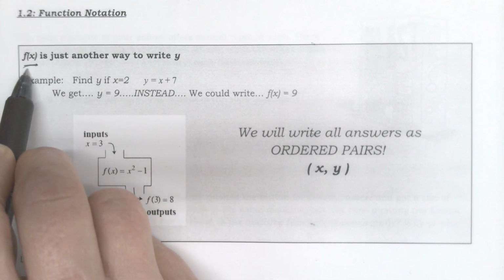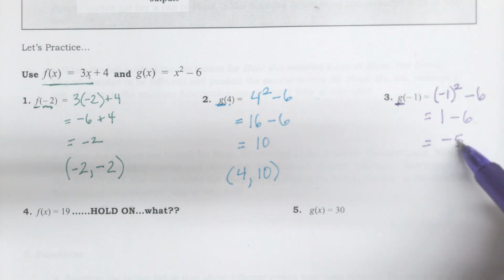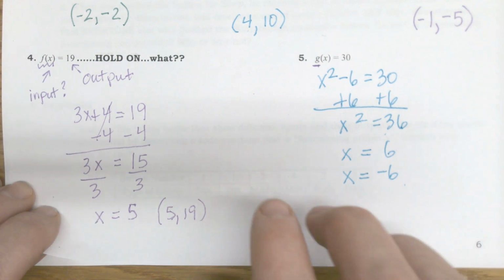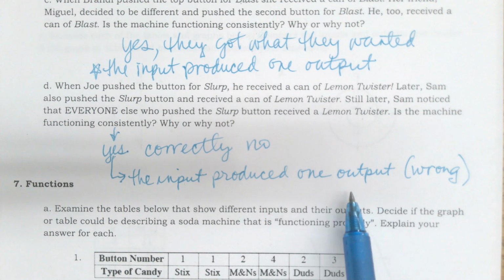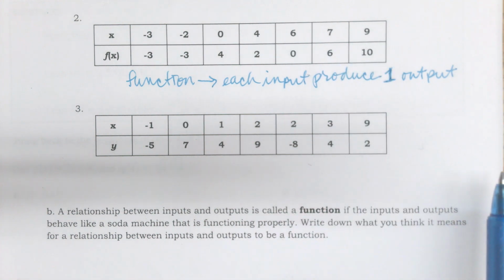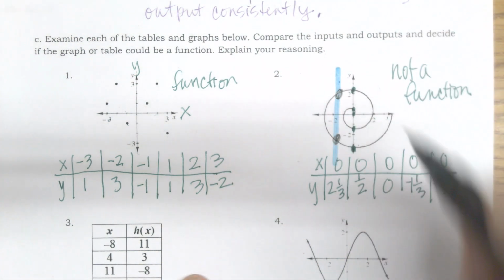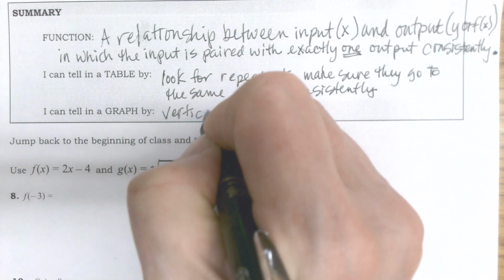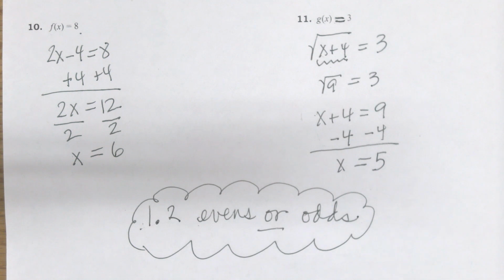1.2 NOTES Functions and Function Notation (Algebra 1)